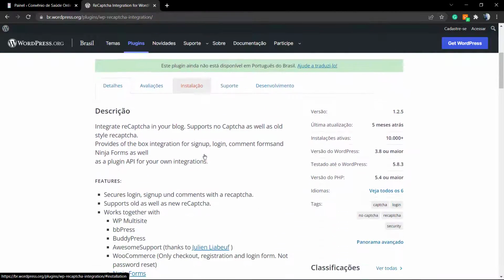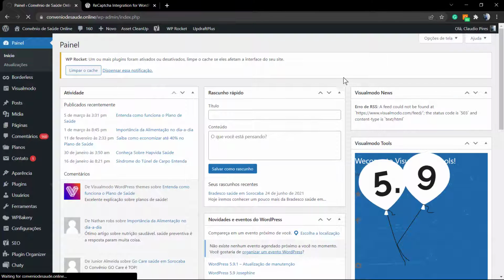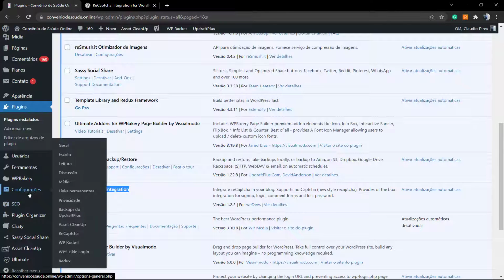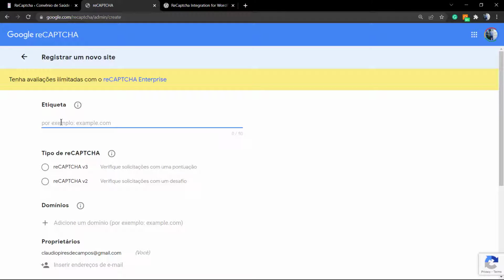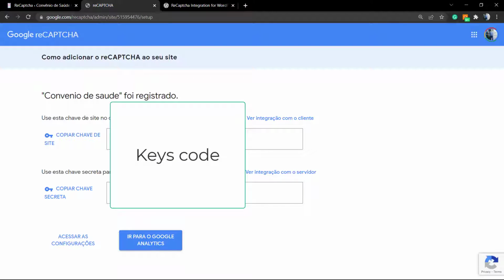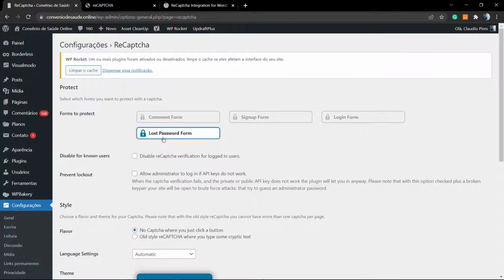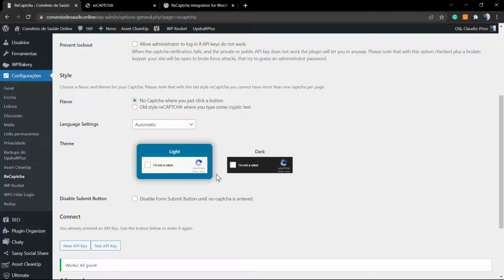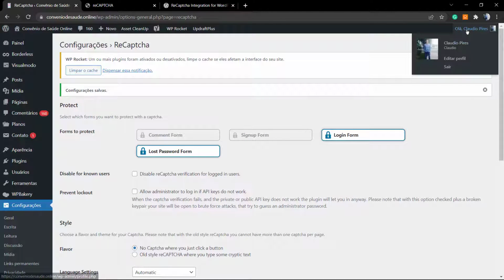Free ReCaptcha Integration for WordPress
In today's WordPress plugin video tutorial, we'll learn how to use the plugin Free ReCaptcha Integration for WordPress to add a layer of protection to our WP login-related pages in a simple, fast and effective way.
Integrate reCaptcha into your blog. Captcha and legacy captcha are not supported. Plugin API as your own integration. feature: Secure registrations, subscriptions, and comments with ReCaptcha. Both old and new reCaptcha is supported.
work together: WP Multisite. bbPress. Partner Press. AwesomeSupport (thanks Julien Liabeuf). WooCommerce (checkout, registration, and login form only. No password reset). ninja form. Form II See this wiki article for details on how to integrate it into your self-encoding forms.